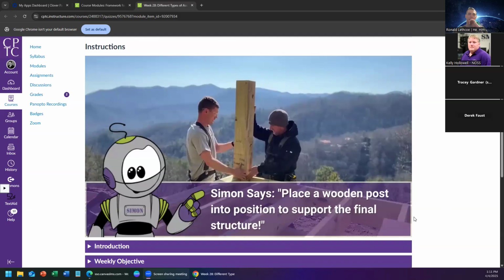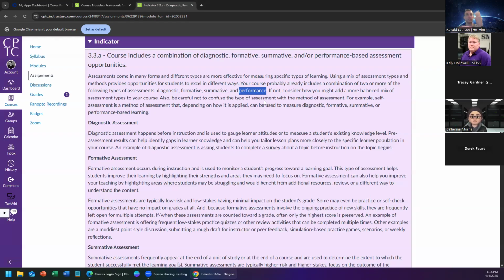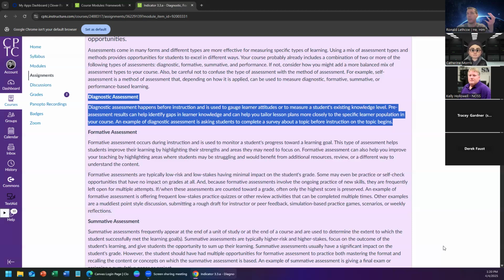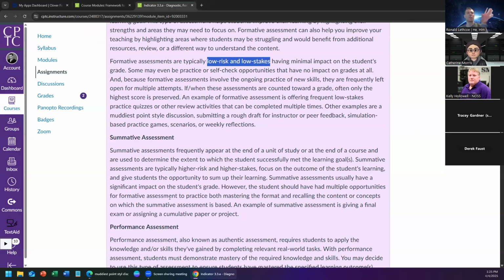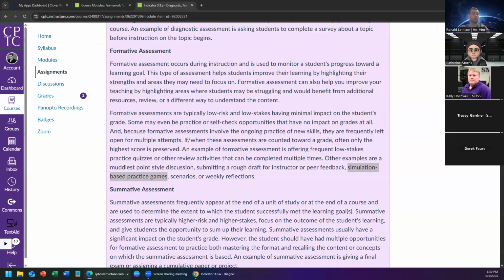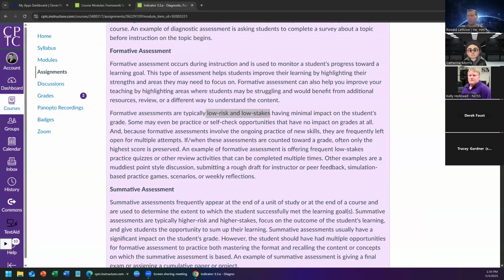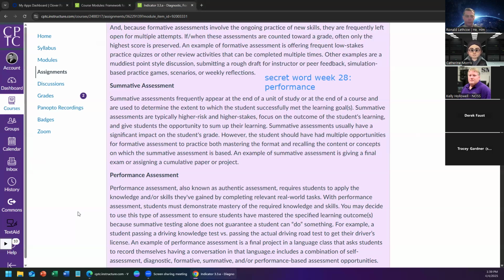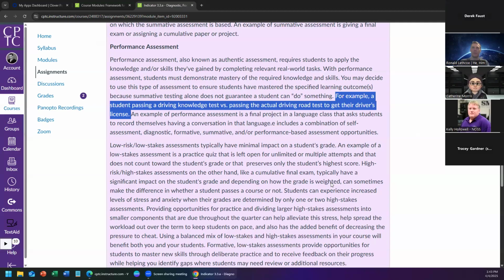Framework for Faculty and Student Success - Week 28: Different Types of Assessments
Participants shared their approaches to diagnostic, formative, summative, and performance-based assessments, providing real-world examples from their teaching experiences. The conversation ended with discussions on curriculum changes, grading practices, and plans for future course updates.